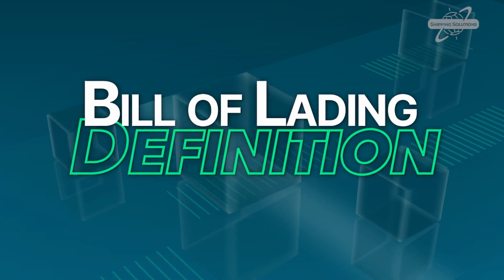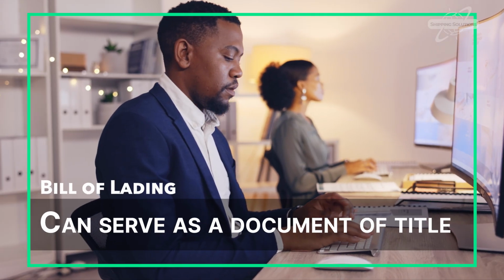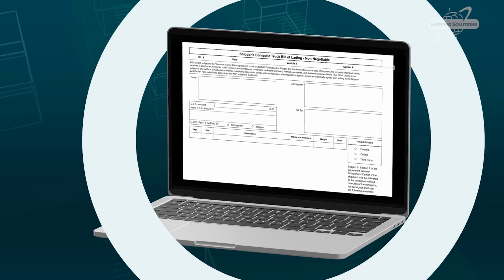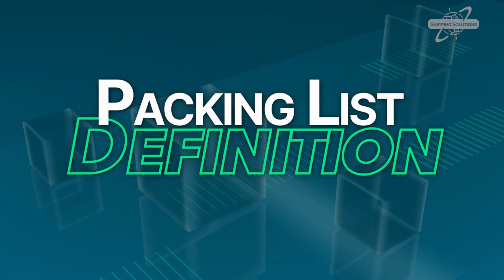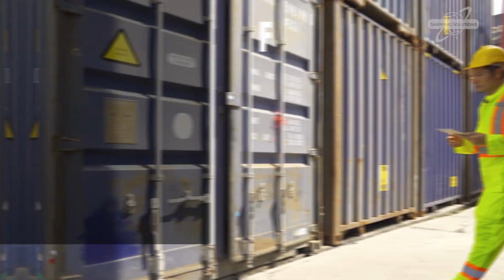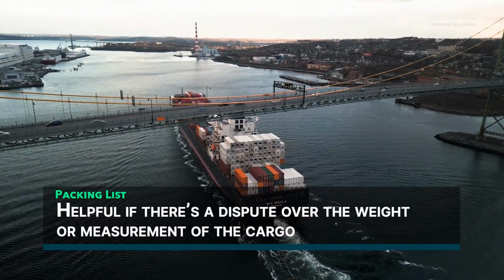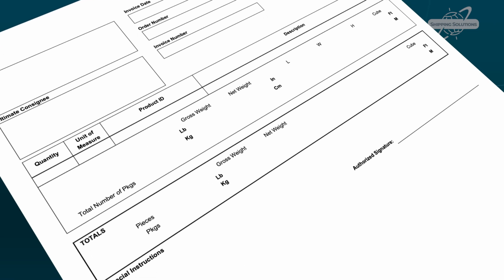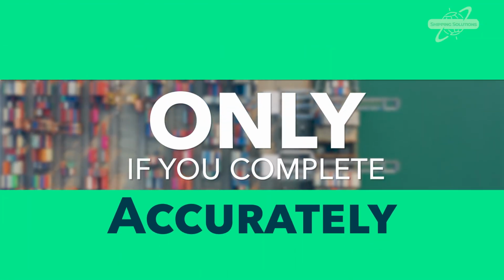Bill of Lading vs. Packing List: What’s the Difference?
What's the difference between a bill of lading and a packing list? And can you use one instead of the other? This video breaks down the key differences between these two documents and why both are essential for a smooth export process. Plus, we'll explain how Shipping Solutions makes it easy to create both.

► Find 100s of articles about various aspects of exporting, including bills of lading, on Passages: The International Trade Blog
► The Beginner's Guide to Export Forms:

The bill of lading serves as evidence of a contract between the shipper and the carrier, a receipt acknowledging the carrier has received your goods, and that they have been received in good order, or the same condition as when they left the shipper’s facility.

If needed, it can serve as a document of title. This is especially important for international payments and can help guarantee you get paid. In other words, the bill of lading confirms the goods have been shipped in good condition and can be used to transfer ownership.

There are several types of bills of lading, depending on your mode of transport: Inland, Ocean and Air. Each one includes key details like the exporter’s and inland carrier’s information, description of the goods, and carrier instructions.

Now, let’s talk about the packing list. While it’s not a legal document like the bill of lading, it's still incredibly important. The packing list provides detailed information about the contents of your shipment—what’s inside each box, the weight, dimensions, and any special instructions.

Freight forwarders use this list to create the bill of lading, while customs and other authorities use it to verify that the shipment matches the cargo description.

The packing list is especially helpful if there’s a dispute over the weight or measurement of the cargo. Customs may use it to check for compliance with import requirements, and even banks can request it for payment verification under certain payment terms. This document includes details like the names and addresses of the exporter and consignee, each item in the shipment and its packaging, and special handling instructions to ensure safe delivery.

The bill of lading and packing list work together to prevent delays, ensure compliance, and help you get paid on time. But only if you complete them accurately. That’s where Shipping Solutions export documentation software comes in. Our software allows you to create and manage your export documents, like bills of lading and packing lists, five-times faster by eliminating repetitive data entry and minimizing errors.

We'd love to show you how it works. Register above for a free online demo.

Chapters
00:00 Introduction
00:49 Bill of Lading Definition
01:40 Packing List Definition
02:37 The Easiest Way to Create Bills of Lading